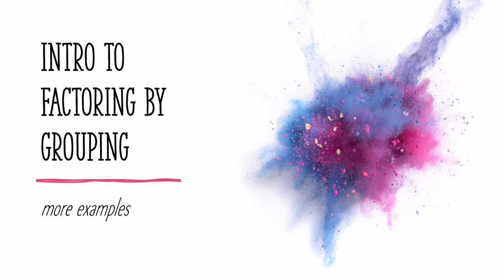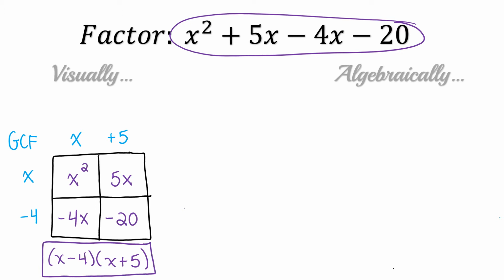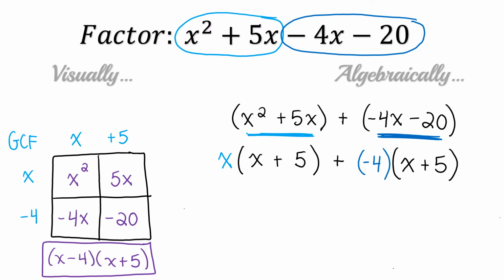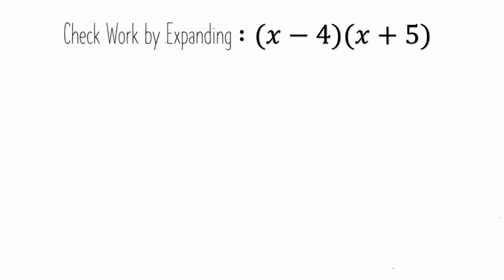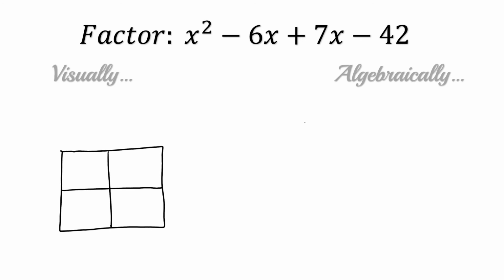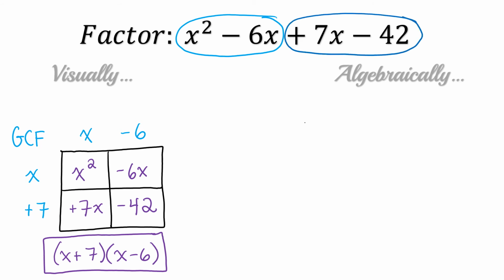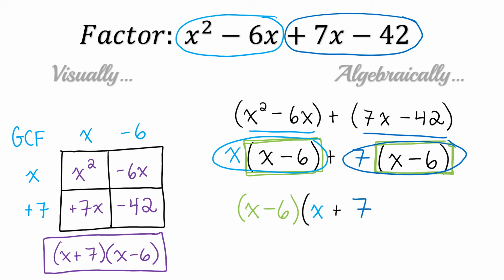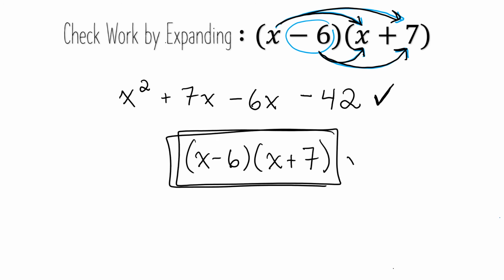Factoring by Grouping (part 2/6)